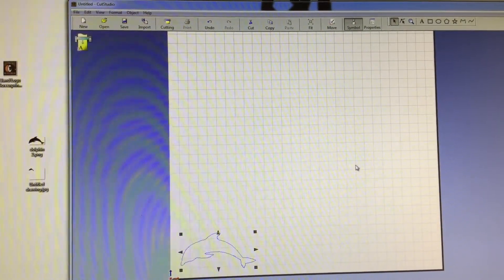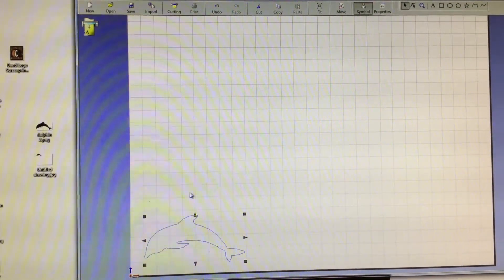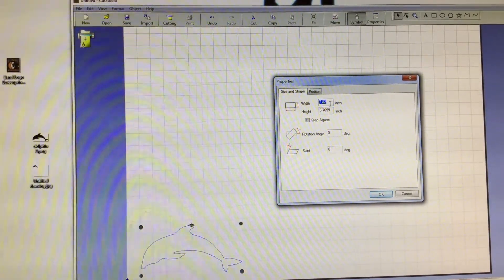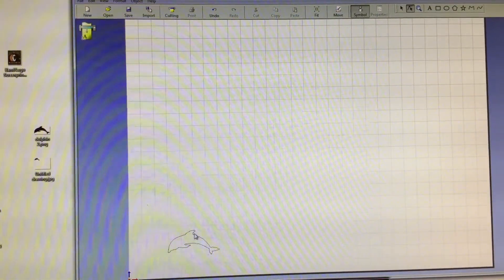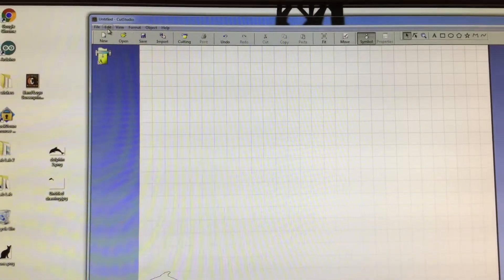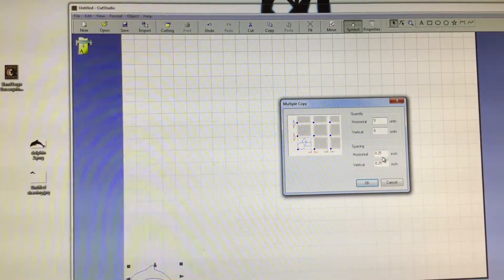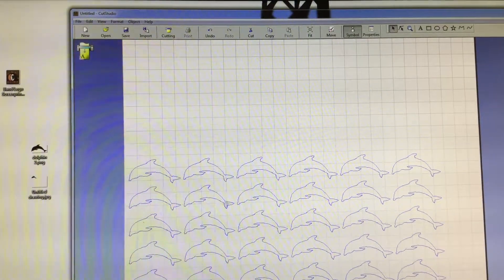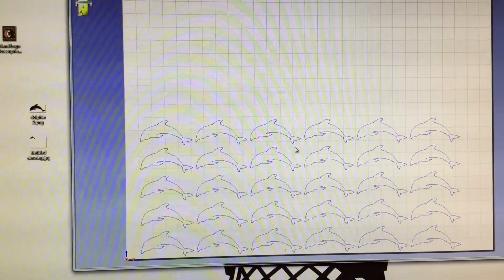Sizing and Multiple Copies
This video covers how to figure out how big your image is before you cut it!  And how to make multiple copies.